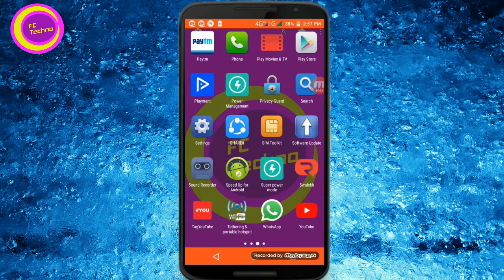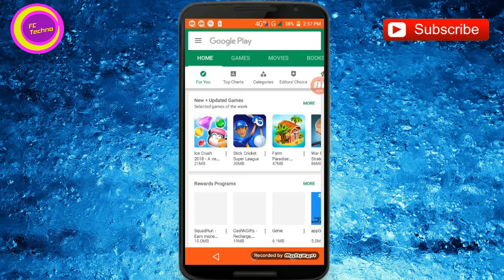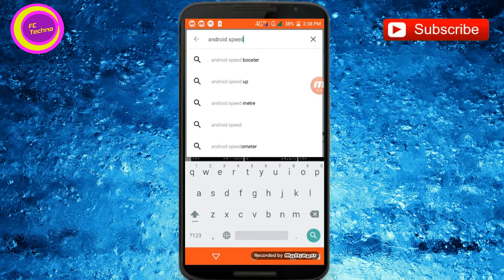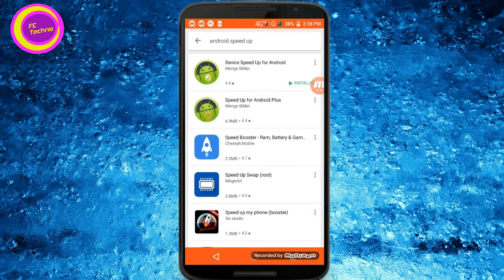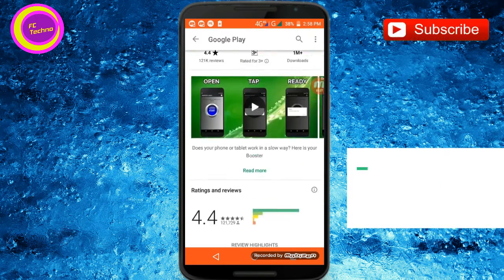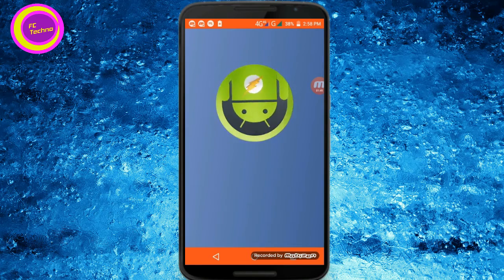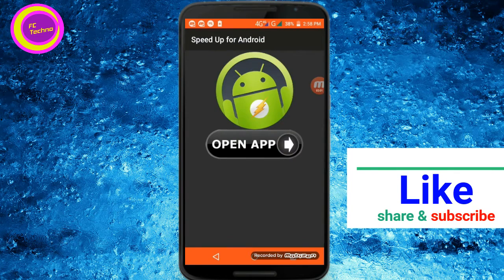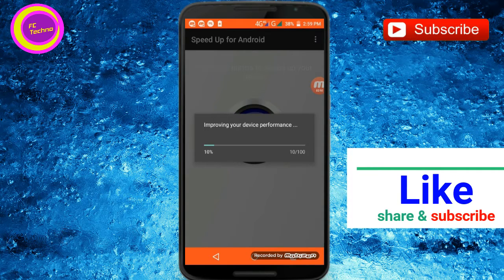How to solve mobile hanging problem / 100% live proof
Really very nice app and trusted . i will shocked while using this app and mobile was very fast now after using this

100% trusted really nice

TRY THIS APP NOW